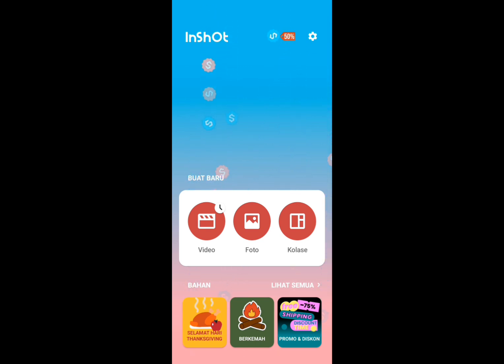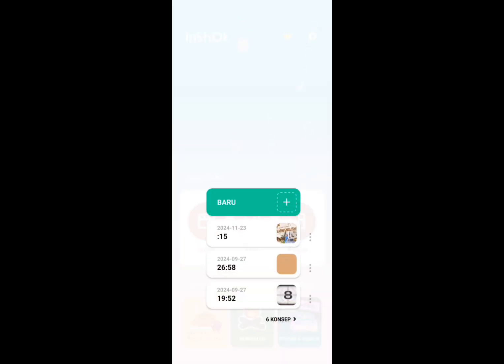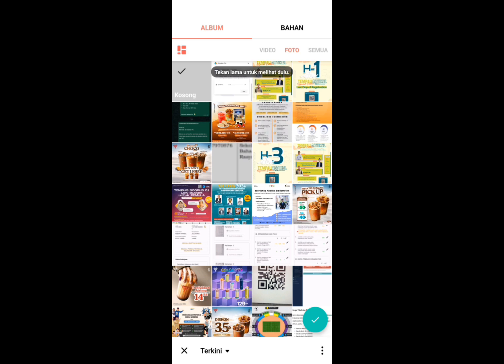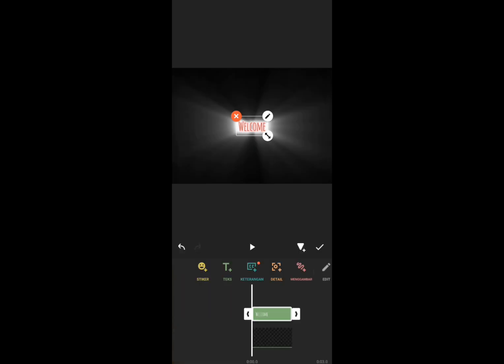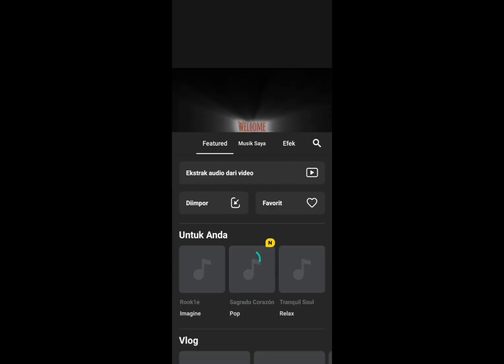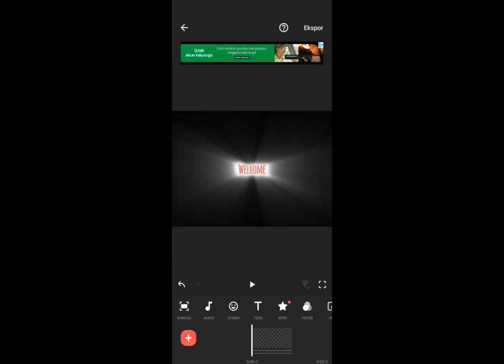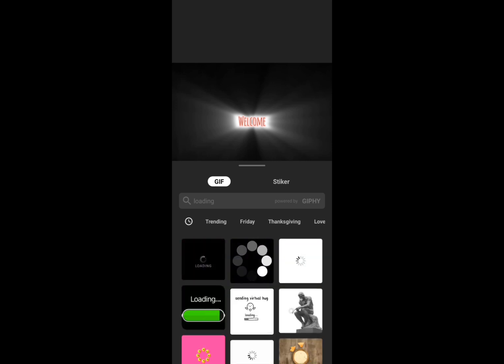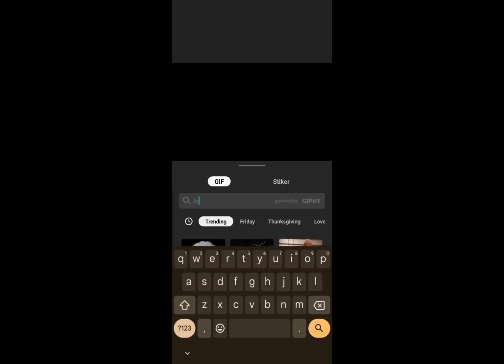InShot Tutorial - Digital Literacy